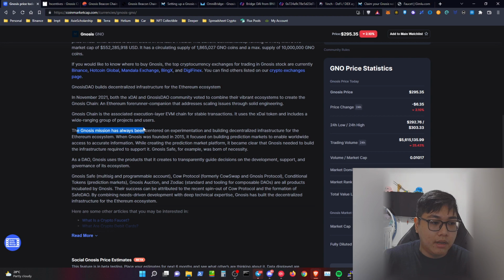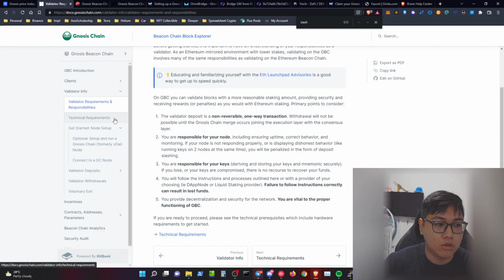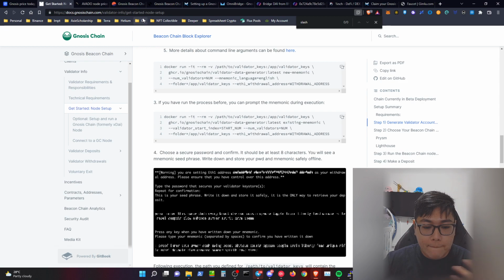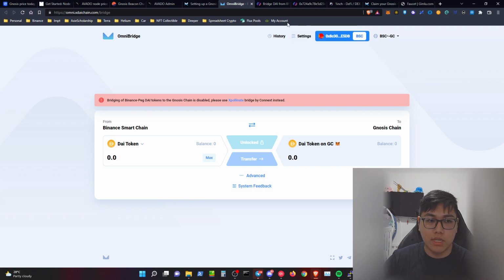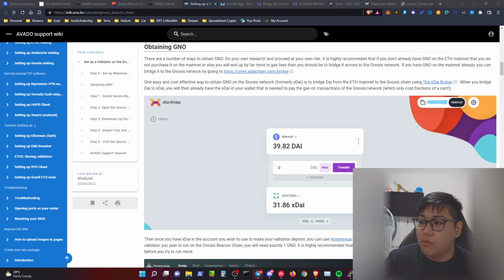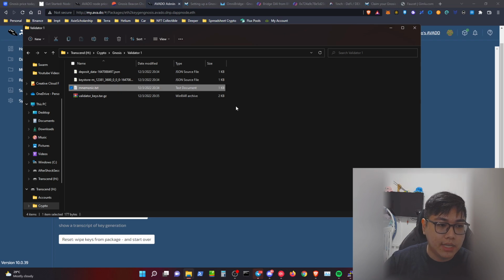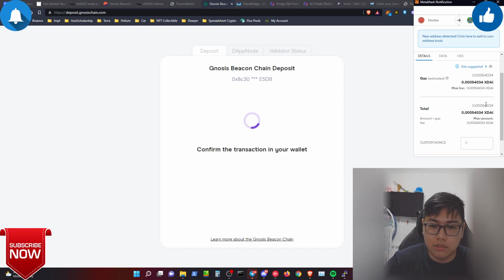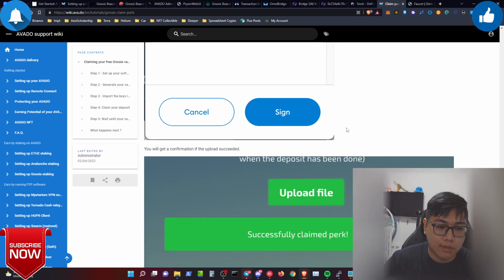Gnosis Validator With Avado Easily | Claim Your Free 1 GNO Worth $300! Hurry While It Lasts!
- Gnosis Validator How can you generate passive income with Avado?! 21% APY On top of that, Avado Owners can claim 1 GNO for free from Avado to run their first Gnosis Validator worth $300 from Avado, totally free & worth it!
Setting the validator up should require you some technical knowledge but with Avado, it's just a few clicks with 0 command line knowledge needed!

💰Consider a hardware wallet and interact with Metamask for security

Sources Needed!

00:00 Intro & Disclaimer
01:17 What Is Gnosis?
05:03 What Is Gnosis Validator About?
12:30 Step By Step Part
13:22 Getting xDai to Gnosis Chain?
20:36 Avado Gnosis Validator Set Up
31:38 How To Run Gnosis Validator For Free? Limited Time Only!

🙈 BTC  : 35qUZ5urRiVqJRvj8CuAN3cMxNMurFvHz3
🙈 ETH/ERC20 : 0xE9E129aD58108B99c432AB00A92a82fC68bc2a90
🙈 BNB/BEP20 : 0xE9E129aD58108B99c432AB00A92a82fC68bc2a90